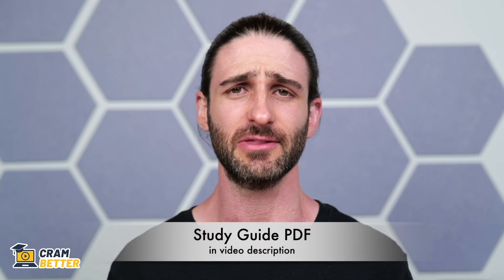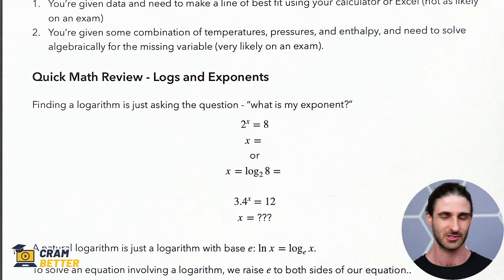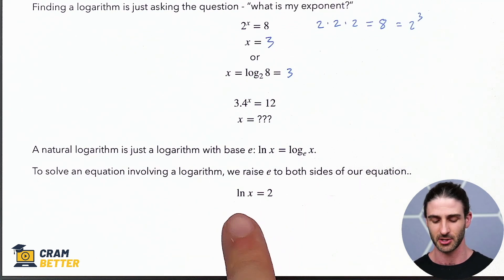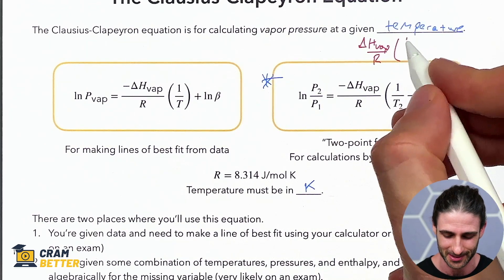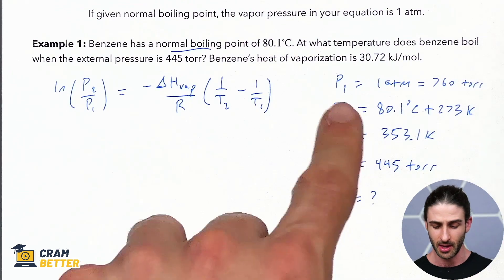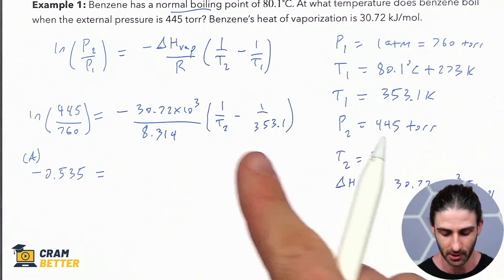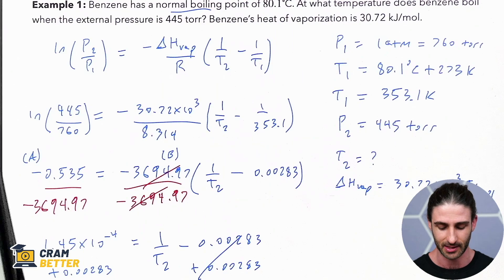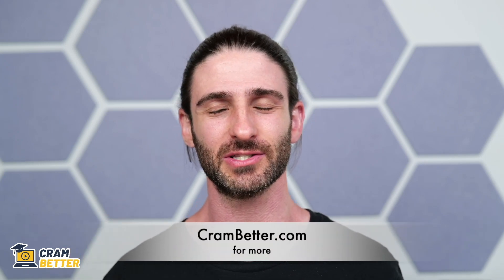Clausius-Clapeyron Equation Explanation w/ Example — Chemistry 1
When chemistry students see that “natural log” in the Clausius-Clapeyron equation, they understandably get a little nervous. In this video, we’ll do a quick review of logarithms before tackling a full Clausius-Clapeyron equation example problem and solution.

A lot of times with the Clausius-Clapeyron formula, your goal is calculating vapor pressure from boiling point and enthalpy of vaporization. In some chemistry problems, you’ll need to rearrange the equation to solve for another variable, like temperature or pressure. Either way, we’ve got you covered.

Get study guides, video explanations, and practice exams for your entire chemistry course

00:00 - What’s The Clausius-Clapeyron Equation For
01:54 - Quick Review of Logarithms
04:49 - What Does “Normal Boiling Point” Mean?
05:09 - Clausius-Clapeyron Equation Example Problem
13:12 - How To Check Your Answer

CramBetter is a 24/7 online study platform for college students. We give you a clear study guide for each topic in your course to go along with videos that make subjects like math, physics, and chemistry simpler to understand. We also help you test your knowledge with practice exam questions (and detailed video solutions if you get stuck!).

Every tutor at CramBetter has a master’s degree or higher and 8+ years of teaching experience. We’ve worked as College Board AP instructors, university teaching assistants, and private tutors — helping tens of thousands of students stress less and pass their classes.